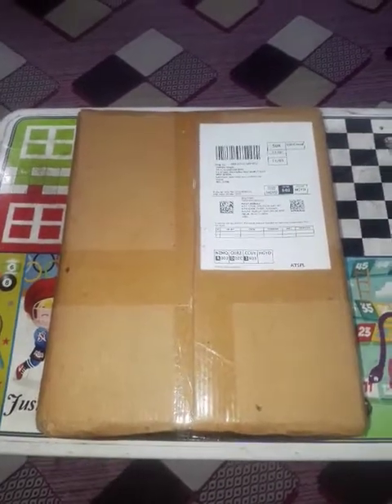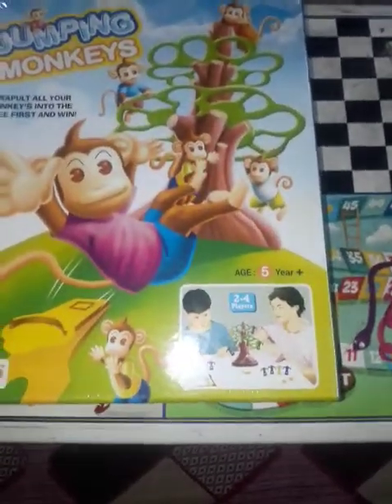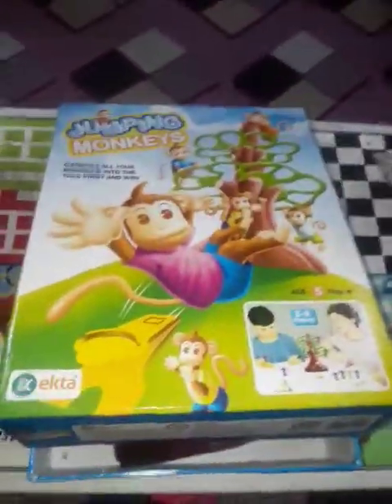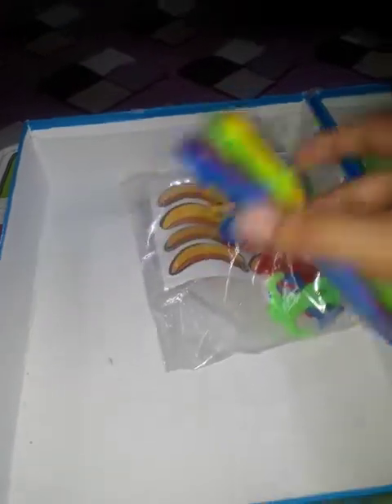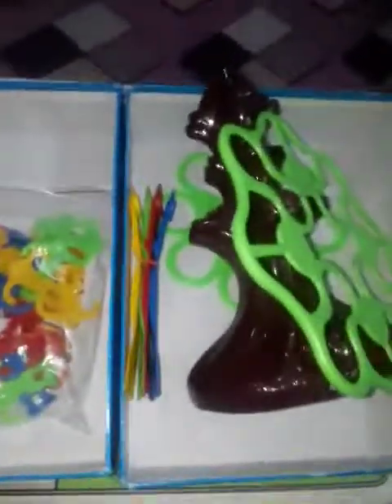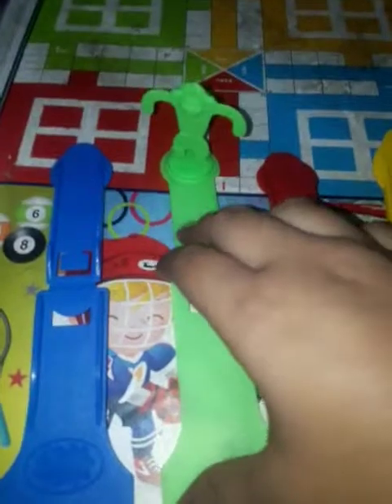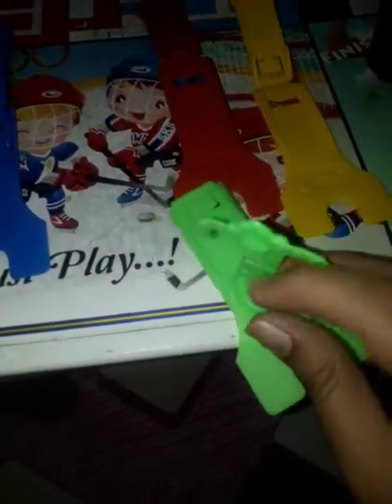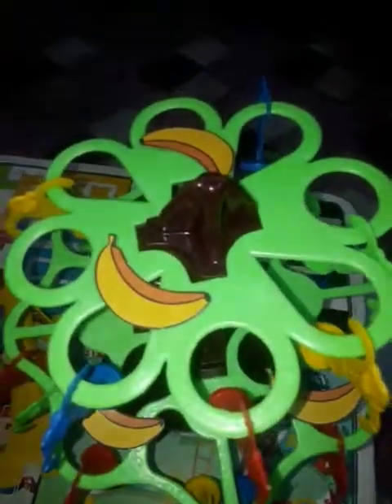Unboxing my new games 👍👍👍👍fun